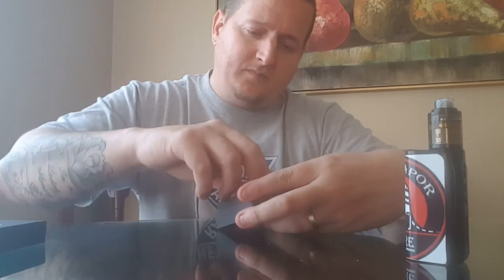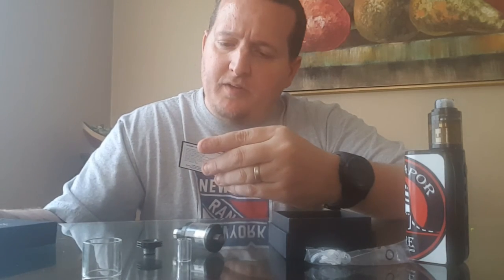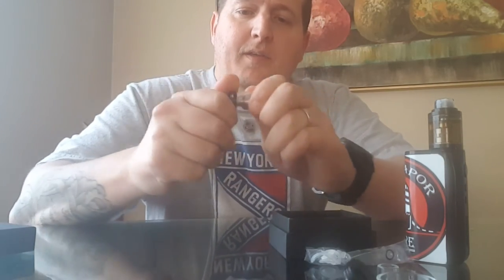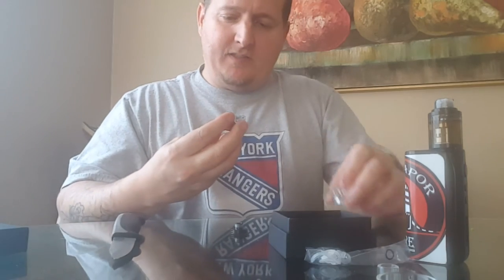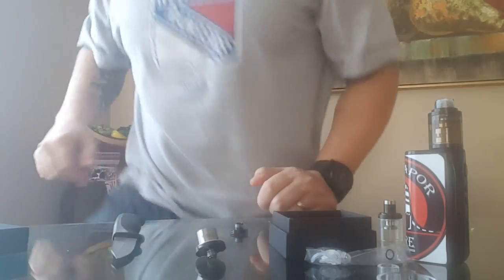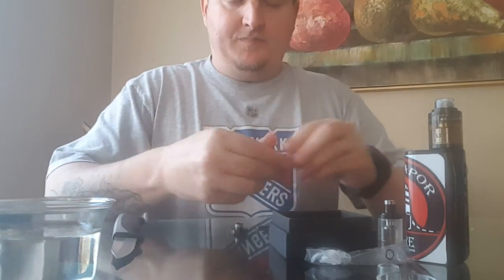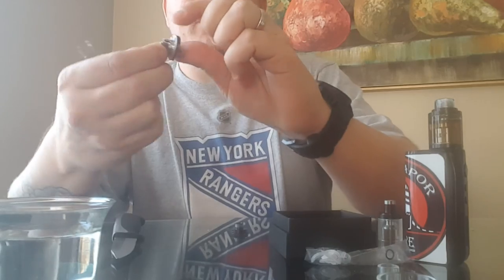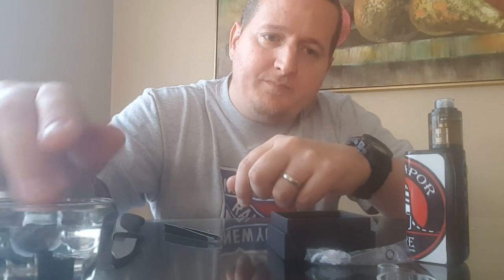Goblin mini v2 unpackaging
Youde goblin mini v2 unboxing